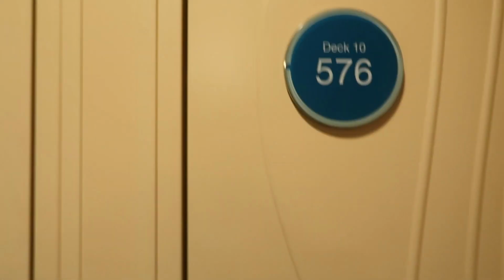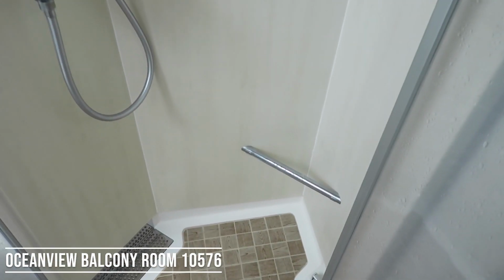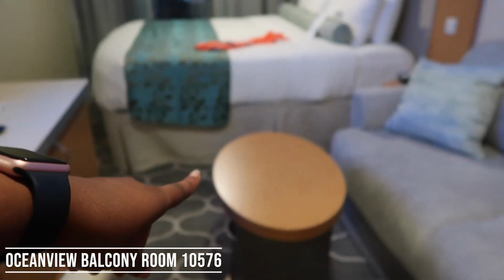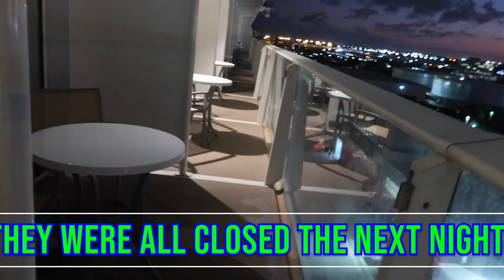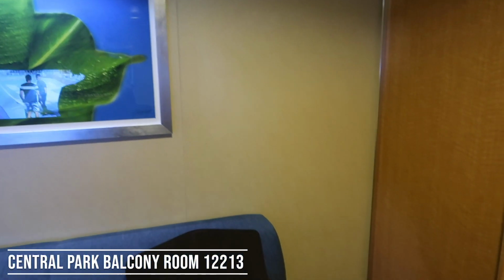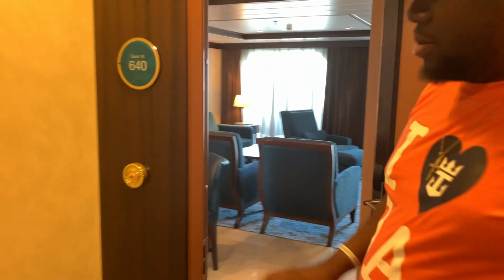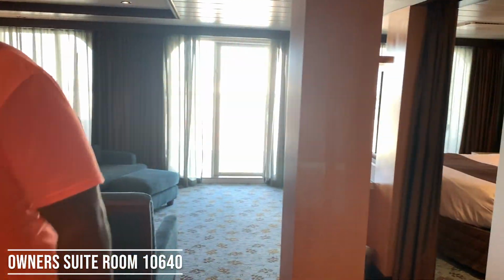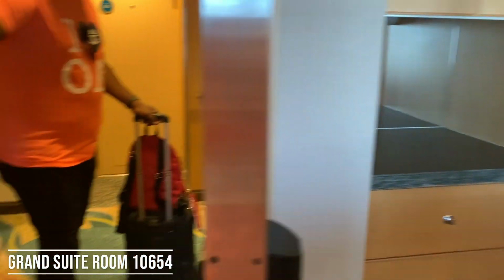Watch this before booking a room onboard the Oasis of the Seas | Room Tours | 2019 Revitalization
Oasis of the seas is one of the LARGEST ships in the world. Oasis of the Seas went into drydock in September 2019 to get a Royal Amplification refurbishment that gave the ship a completely redesigned pool deck, the addition of the Ultimate Abyss slide, three waterslides collectively known as The Perfect Storm, a new Royal Escape Room, a new-to-Royal barbecue joint and several other eateries and bars, including Playmakers Sports Bar & Arcade and The Lime & Coconut.

We got the chance to check out all this ship offers before it sets sail on November 24.

This video will show you 4 room types:
00:36 Ocean View Balcony
05:33 Central Park Balcony
08:10 Owners Suite
09:54 Grand Suite

👍🏽 Like if u enjoyed the video
🎤 Comment so we can connect with you
✉️ Share so someone else can enjoy
and

If you actually read all this you are the BEST so comment

If you would like to collab with us
Camera used: Iphone Xs Max and Canon g7x mark 2

Drone: Dji Mavic pro 2
Editing: Imovie